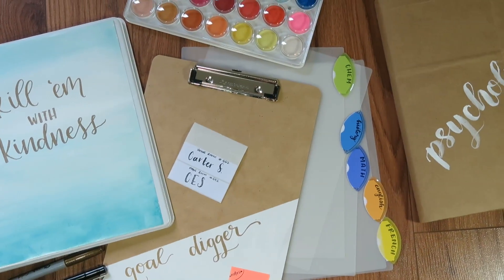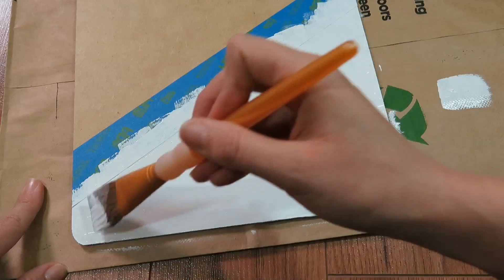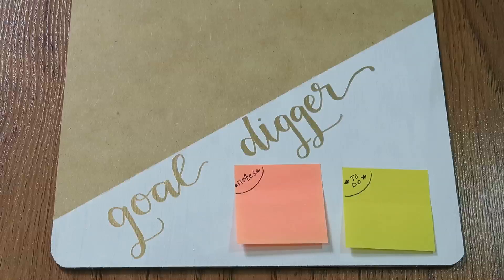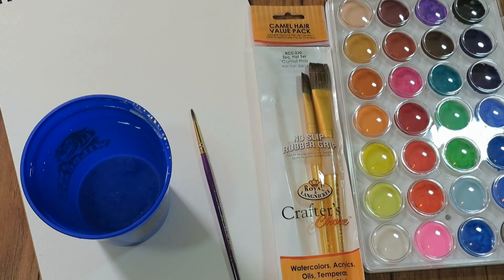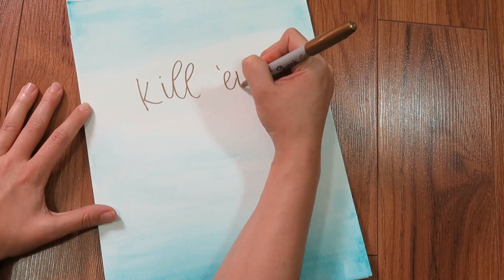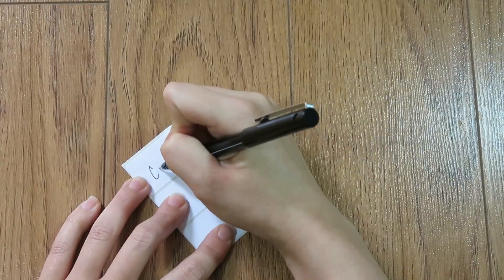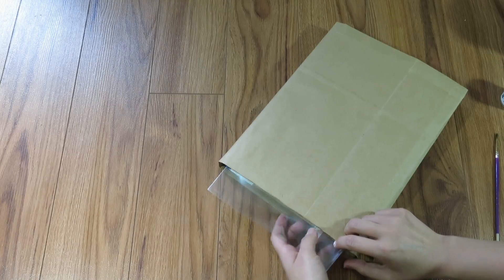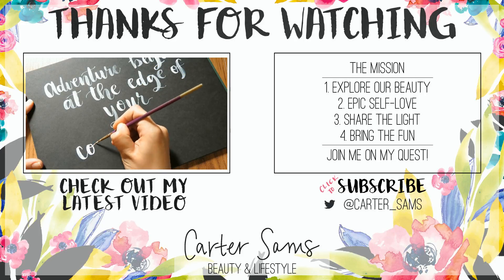Decorating School Supplies with Calligraphy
Happy back to school 2016! I am a school / office supply LOVER and I have been for my ENTIRE life. An awesome viewer suggested that I make a video decorating school supplies with calligraphy and I thought that was the smartest thing ever, so here we are! Even if you're a beginner at calligraphy you can do these projects because most of them use "faux calligraphy" -- it's a REALLY easy technique. Some of my previous videos explaining how to do calligraphy will be listed down below. Send me pictures of your school supplies once you make em all fancy. ;)

Faux Calligraphy & Brush Lettering (this will help with the last project)

Project 1: Goal Digger Clipboard
- clipboard
- painter's tape
- acrylic paint (color of your choice)
- paintbrush
- metallic permanent marker

Project 2: Fancy Dividers
- dividers & the tabs that come with them
- pen

Project 3: Watercolor Binder Decoration
- watercolor paper
- artist loft watercolor 28 pan
- square watercolor paintbrush
- binder
- water
- metallic permanent marker
- scissors
- pencil

Project 4: Name Tag Labels
- address labels
- pen

Project 5: White on Kraft Brush Lettered Textbook
- Dr. Martin's Bleedproof White ( or VERY watered down acrylic paint)
- round #3 paintbrush with synthetic bristles
- water
- protective sleeve
- textbook wrapped in a paper bag
- video to teach you to wrap your textbook (not my video)

*Watercolor floral graphics featured in the video are from the amazing shop Create the Cut on Etsy
*Alphabet letter graphics are from the shop Sister Pixel (my shop)

Thank you Justine Joy for the video suggestions. Hope school is going great! xo